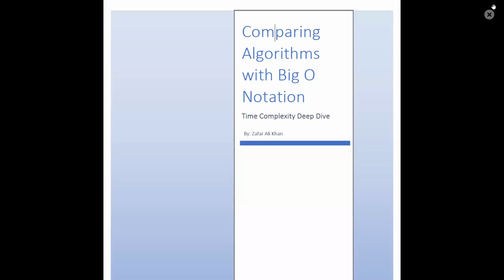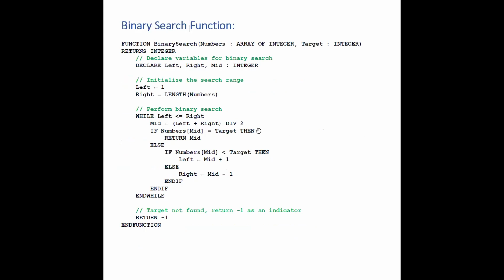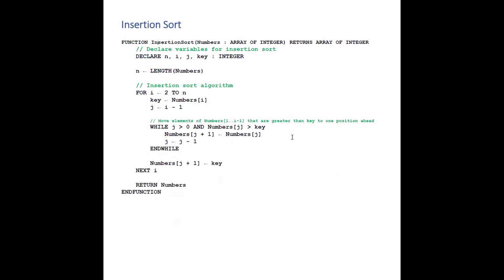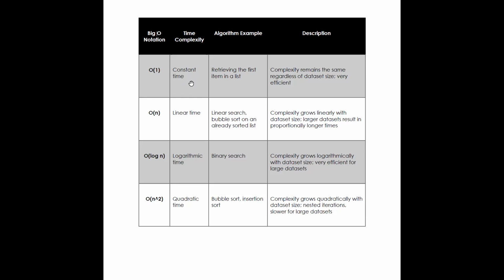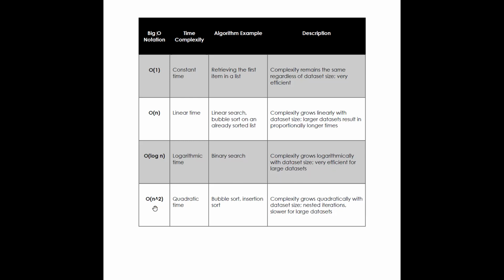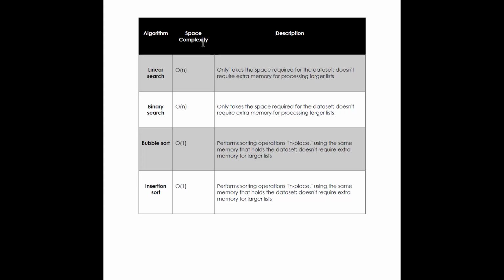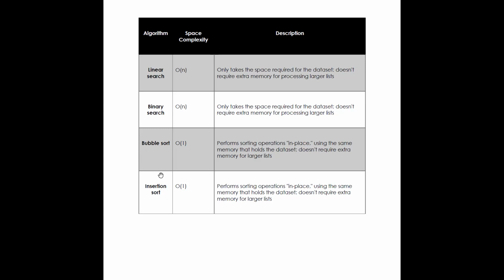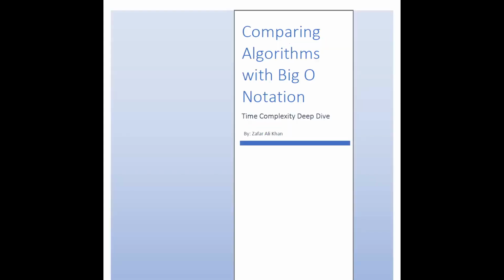Big O Notation: Time & Space Complexity | A2 Level 9618 CS | CS with ZAK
Big O Notation: Time & Space Complexity. A lesson for Cambridge A Level (A2) Computer Science (9618) from the topic Artificial Intelligence.

This topic covers graphs and graph algorithms (Dijkstra, A*), machine learning categories (supervised, unsupervised, reinforcement), deep learning, back-propagation and regression.